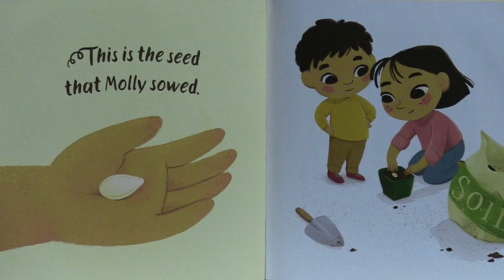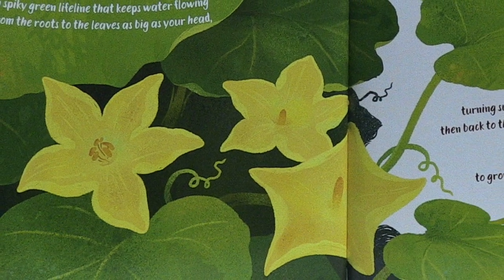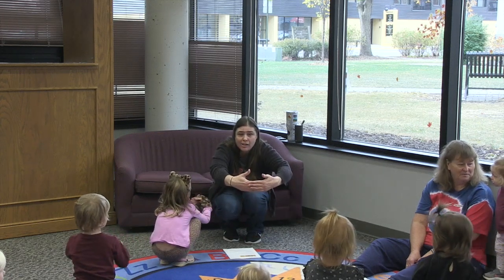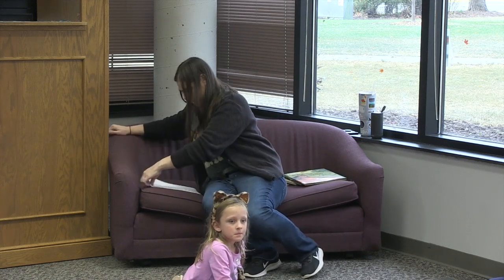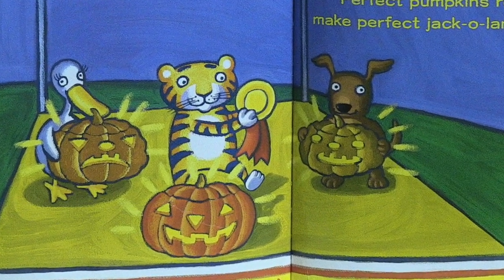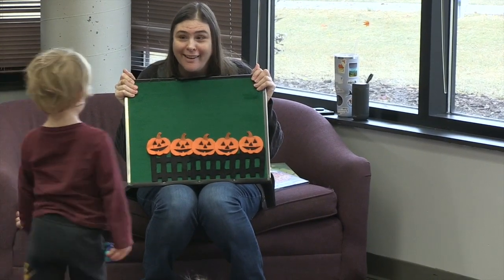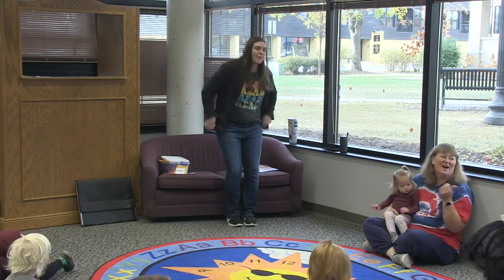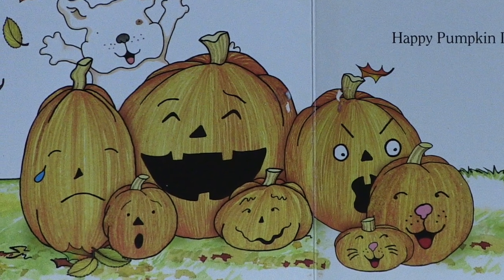Story Time: Pumpkins